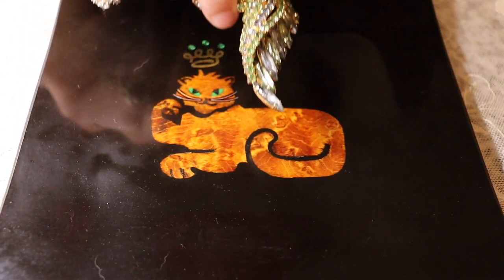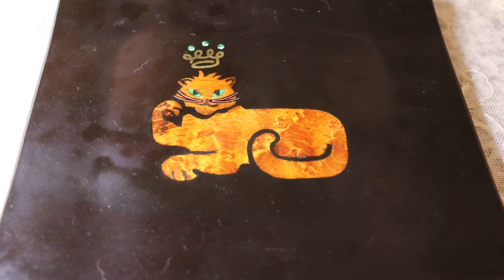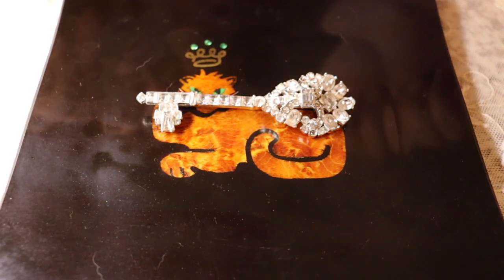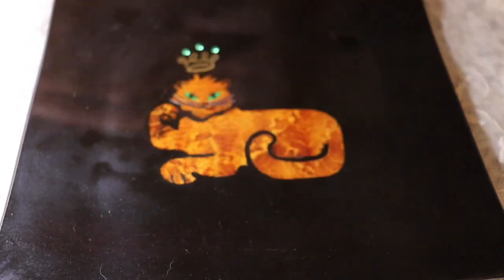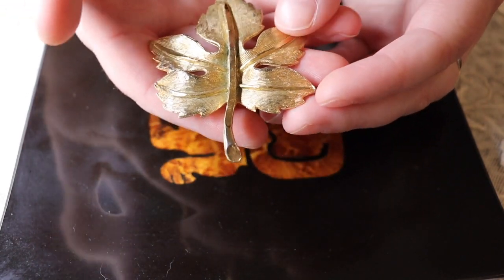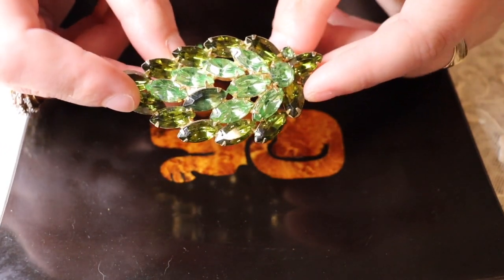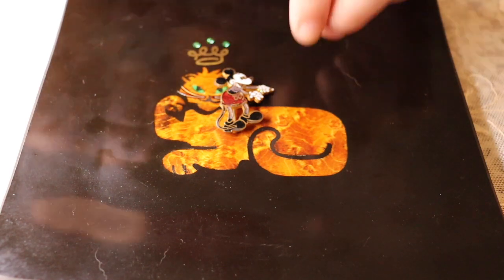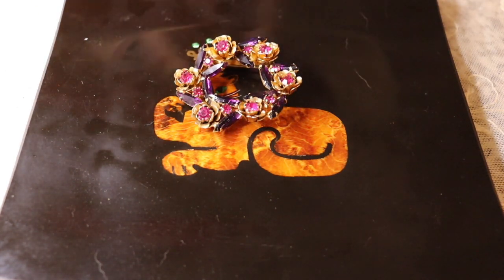MY MASSIVE BROOCH COLLECTION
I am so thrilled to be finally sharing my massive brooch collection with you.
It is so much fun to find these at antique shops and treasure special pieces from family.